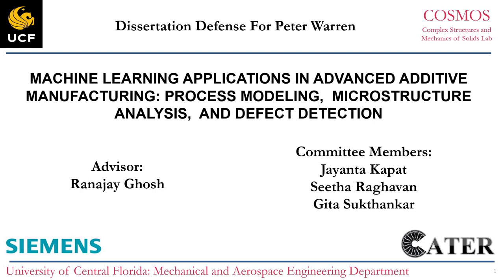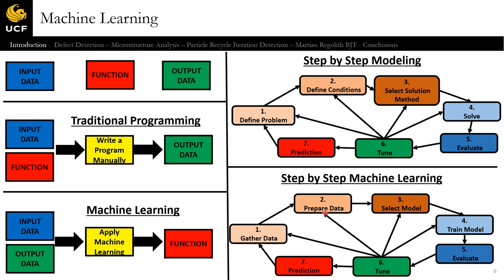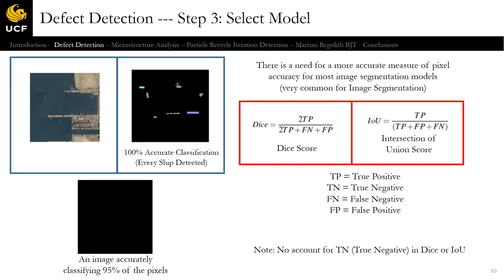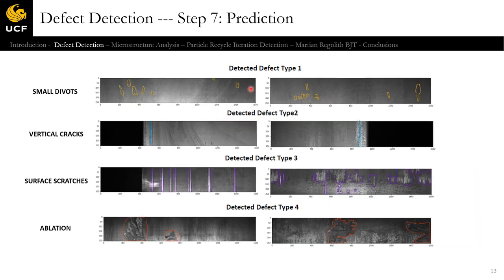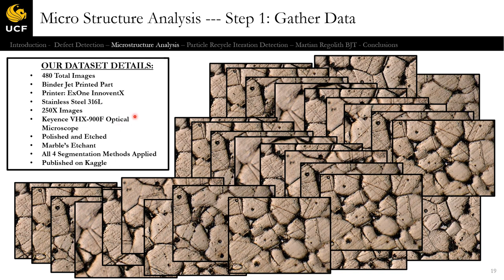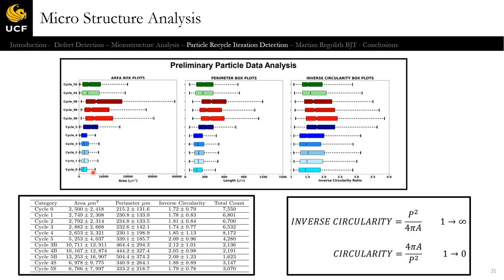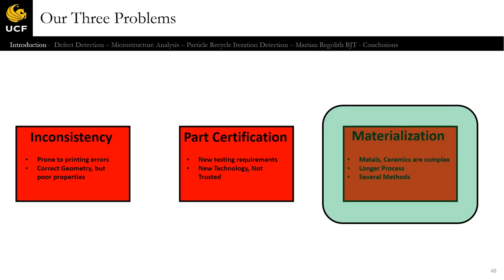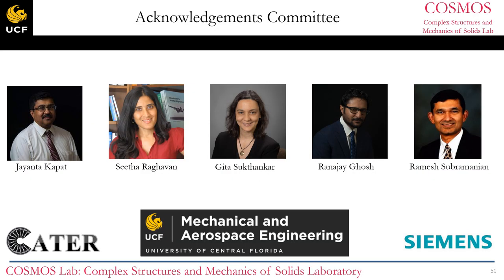Peter Warren Dissertation Defense UCF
Dissertation title: MACHINE LEARNING APPLICATIONS IN ADVANCED ADDITIVE MANUFACTURING: PROCESS MODELING, MICROSTRUCTURE ANALYSIS, AND DEFECT DETECTION

Major: Mechanical Engineering

Educational Career:
B.S. in Mechanical Engineering, 2017, University of Central Florida
M.S. in Mechanical Engineering, 2018, University of Central Florida

Committee in Charge:
Dr. Ranajay Ghosh
Dr. Jayanta Kapat
Dr. Seetha Raghavan
Dr. Gita Sukthankar

I will publish the dissertation later and provide a link to the paper. Please leave any comments or questions in the comments below!!!